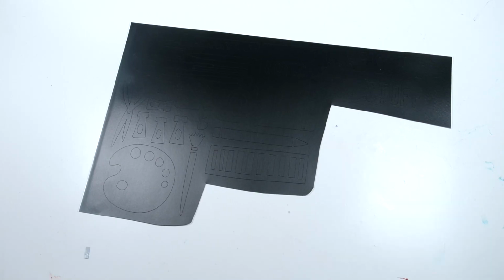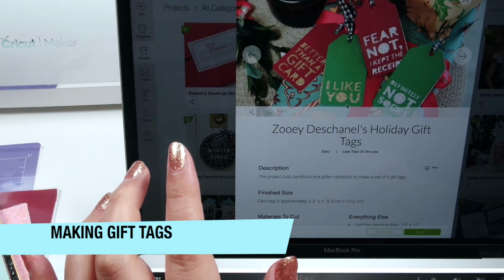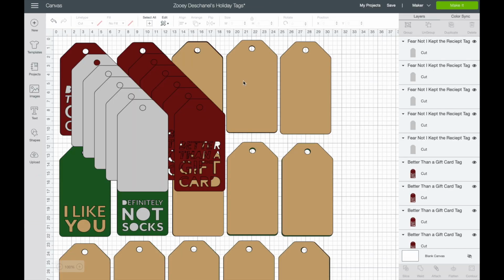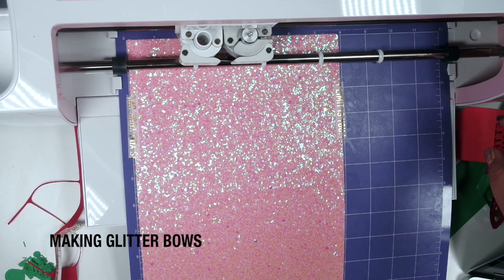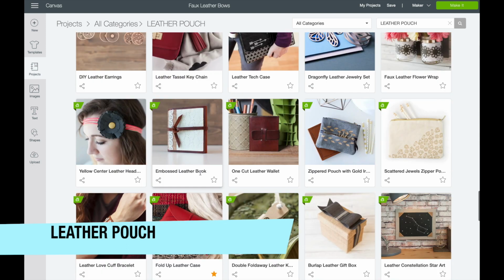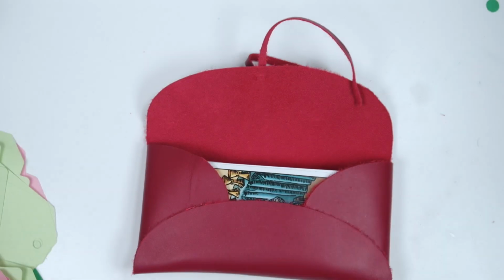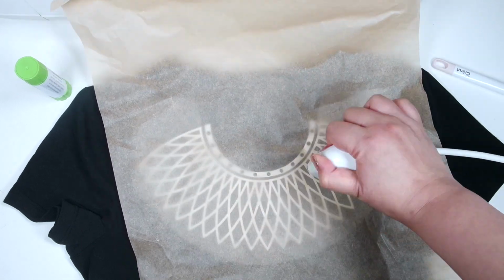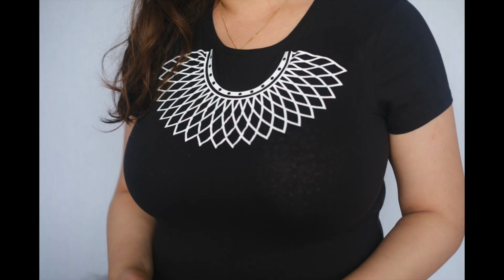Experimenting with the Cricut! Making bows, leather pouch, t-shirts and more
I am still quite new to the Cricut but I have been experimenting with the vase amount of amazing things you can do with this machine. The Maker version I have can cut a vast amount of materials - I am only just learning about some of the things you can do with it.

In this video I make a customised art folder for my kids, then some Christmas gift tags, a glittery bow, a leather pouch and some t-shirts inspired by the Late Justice Ruth Bader-Ginsburg.

This is the Cricut machine I have
This is the Iron on Vinyl use
The leather sheet
Faux glitter leather for the bow

What should I try making next?!

Give me a follow on Instagram!